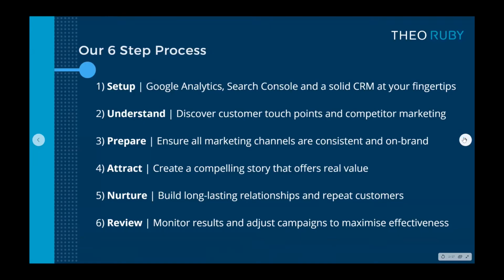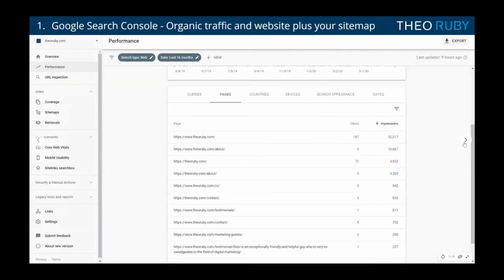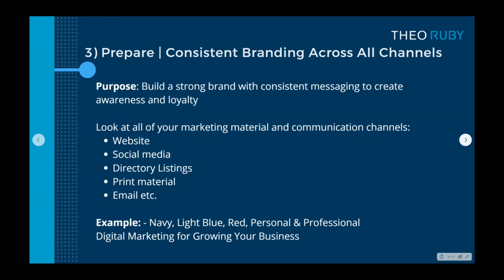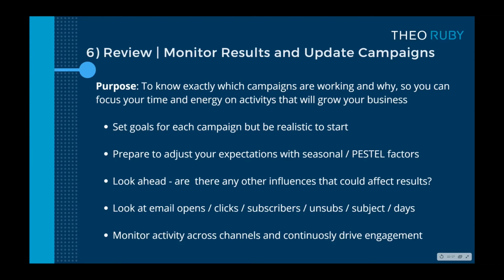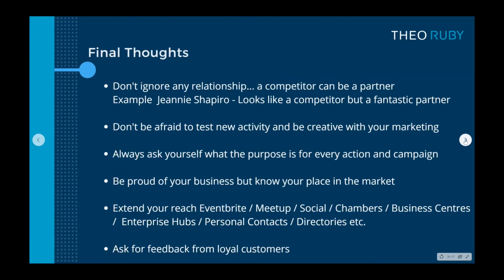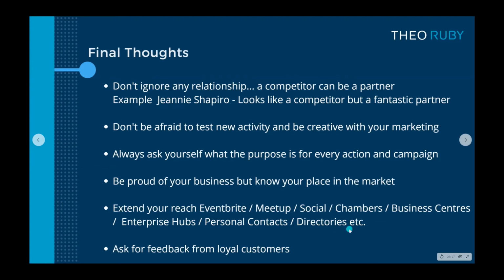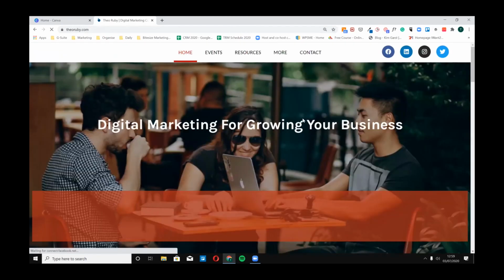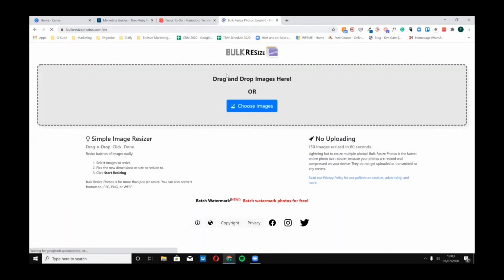Power Hour 14 | How to drive customers to your website (without paid ads)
In this session, we will discuss digital marketing tactics to attract customers to your website without the use of paid advertising. By understanding how to monitor and attract an engaged audience you can cut through the noise, creating lasting relationships to grow your business.

“How do I get customers to visit my website?” is the most common question we are asked by SMEs, so each action below is designed take you through the entire process from start to finish:
1) Setup | Learn how to set up intelligent tracking tools (Google Analytics, Console & CRMs)
2) Understand | Discover customer touchpoints and how to stand out from the crowd
3) Prepare | Ensure all marketing channels/lead magnets are consistent and in-line with core values
4) Attract | Create a compelling story that offers real value to the target audience
5) Nurture | Build long-lasting relationships and repeat customers
6) Review | Monitor results and adjust campaigns to maximise effectiveness

BOOK YOUR FREE PLACE HERE

Every Friday at 12:00 we hold a Zoom training session (Power Hour) focusing on a specific aspect of digital marketing. The key points are then transformed into a “Bitesize Marketing Guide” each with a dedicated page including step-by-step marketing guides plus Q&As with local business experts and advisors.

Using the same principles that we apply to our own marketing campaigns and client projects, you will get practical advice that has been proven to deliver results. The aim is to bring together decision-makers from across London to learn new skills, with the opportunity to network with over 270 qualified attendees and counting.

Why Bitesize Marketing Guides?

These guides are carefully designed to give business owners and marketing teams a solid foundation and free tools to develop their own campaigns. Each topic is separated into bite-size chunks with clear action points and no jargon so they can be implemented by anyone.

We cover topics such as Website Design, SEO, Social Media, Networking, Sales Funnels and more. Building a comprehensive reference point over time, driven by your shared challenges

How do I get involved?
2) Join the live Zoom events every Friday at 12:00
3) Network with our local business community

*These are bespoke sessions to review your website and marketing activities or solve a specific challenge. Limited to one place per week with a free 3-month action plan and follow-up call.

Speaker / Contributor Callout
We are always looking for key speakers and contributors to add the series. Please get in touch if you have valuable knowledge or practical skills to share with our community.